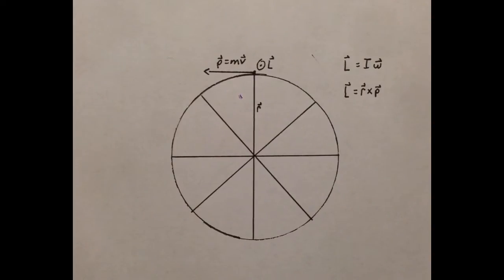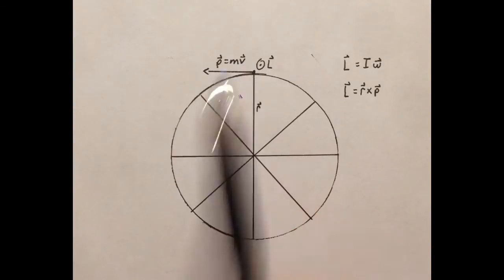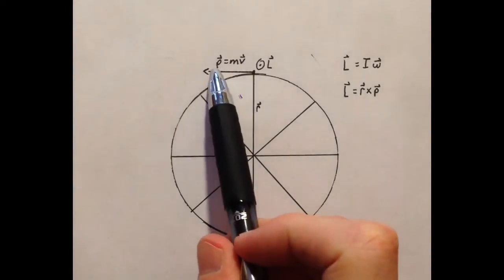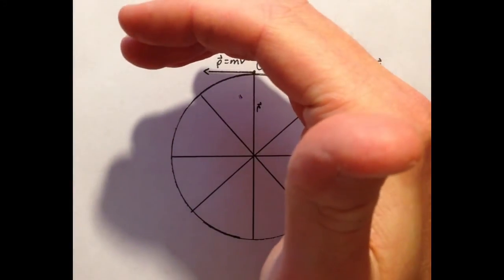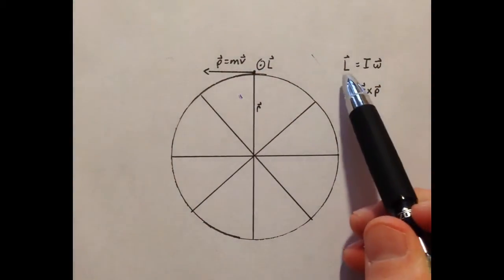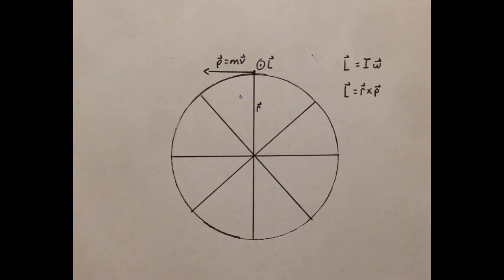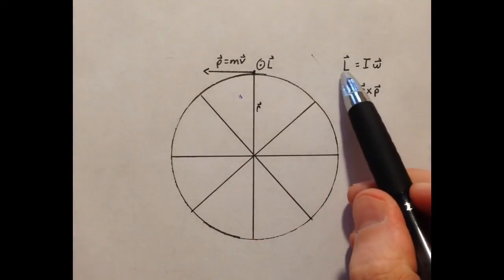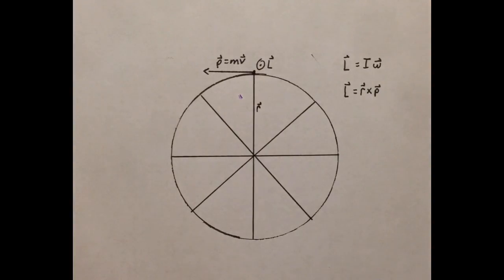Direction of angular momentum